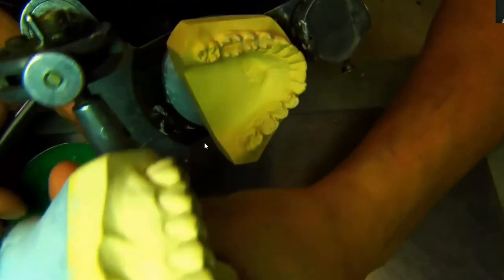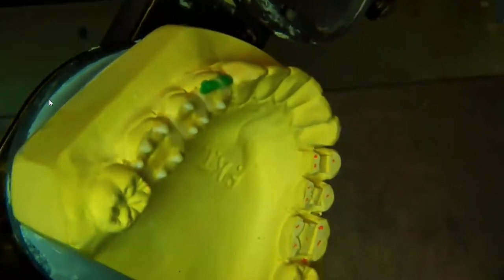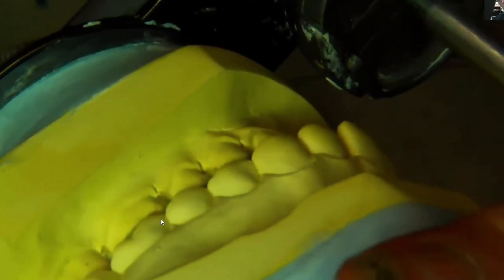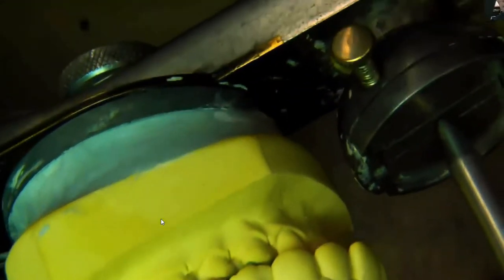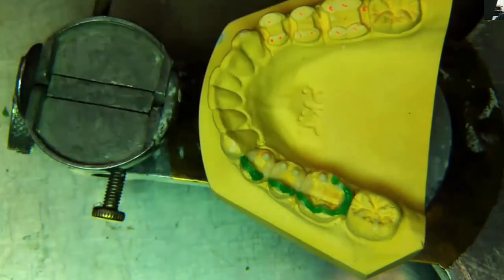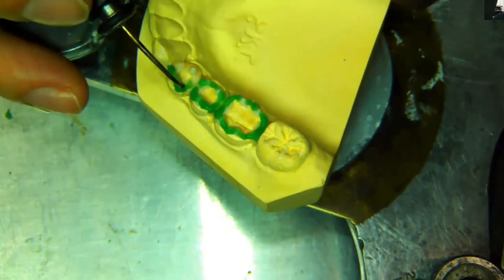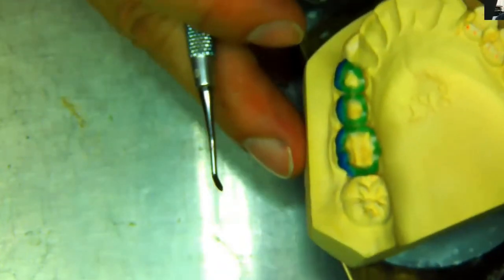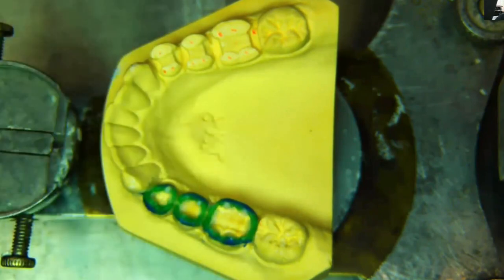Occlusal Waxing - Lundeen Models - Mandibular Quadrant - Vol.1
Principles of Occlusion - Waxing  exercise LL Quadrant Vol.1